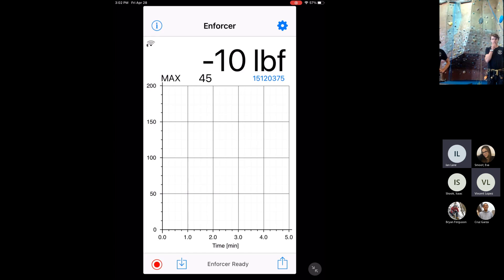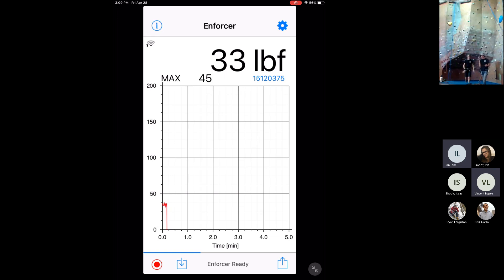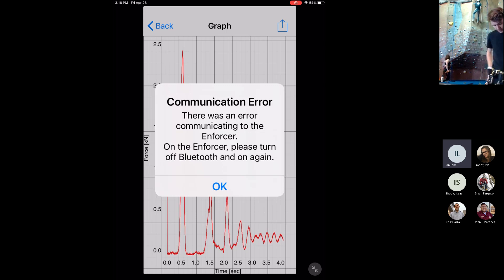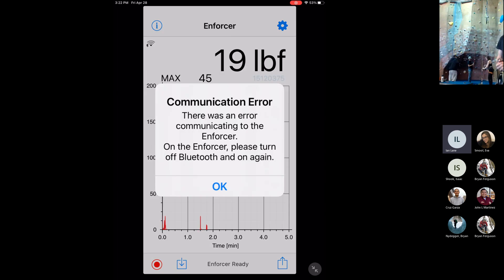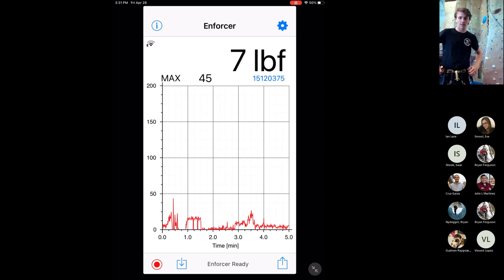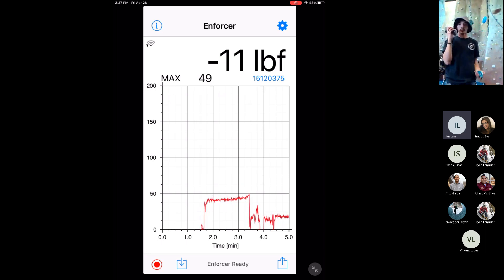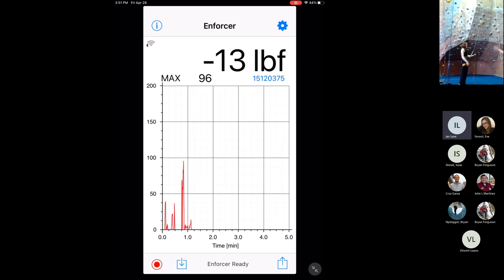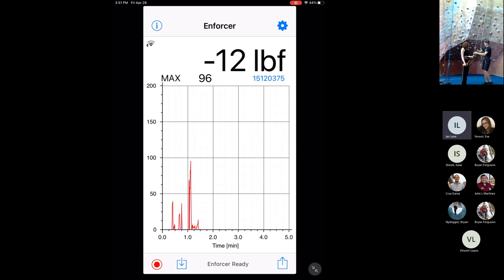Rock Wall Science 20230428 150152 Meeting Recording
MSU Denver Outdoor Pursuits student staff explore physics and other phenomena of rope access sports and work - think about rock climbing falls, belays, ascending and any variety of exploration of new knowledge and understanding of what might happen, what can go wrong and how to stay safe.